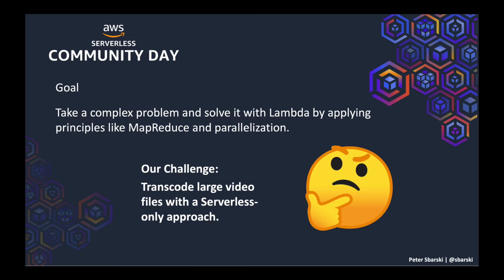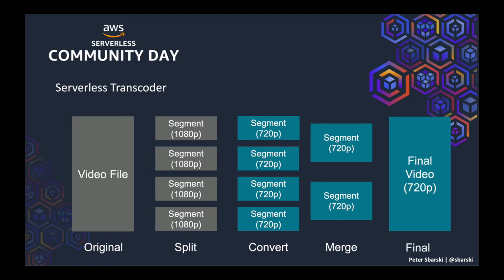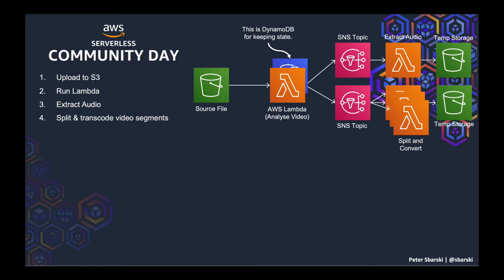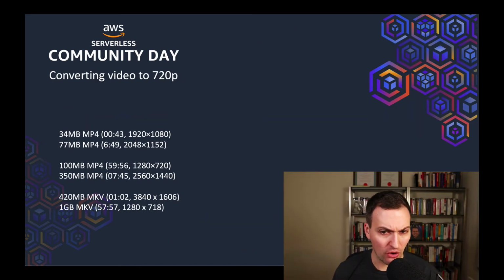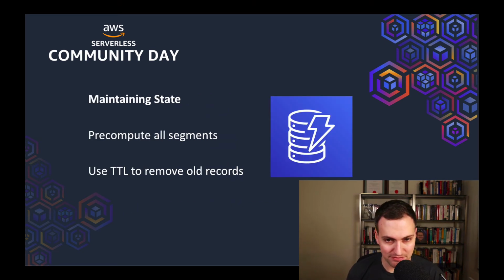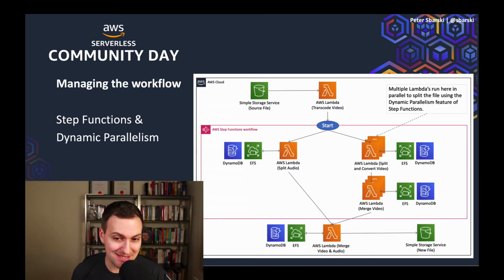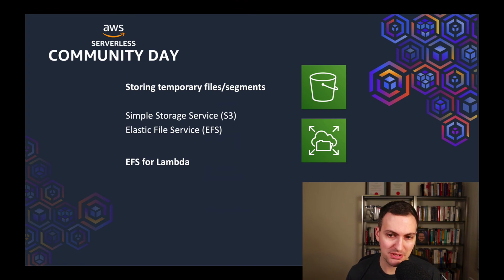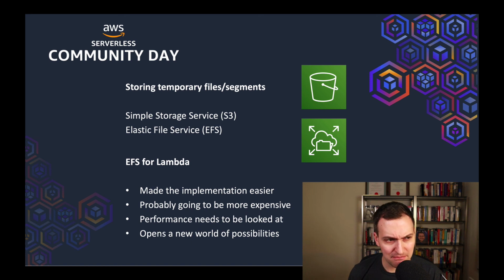Peter Sbarski: Serverless Map/Reduce with Step Functions & Magic (AWS Serverless Community Day 2020)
From the AWS Serverless Community Day Australia/New Zealand
26-Jun-2020